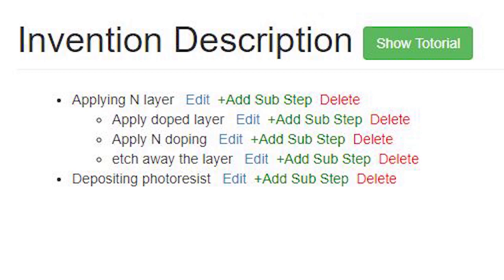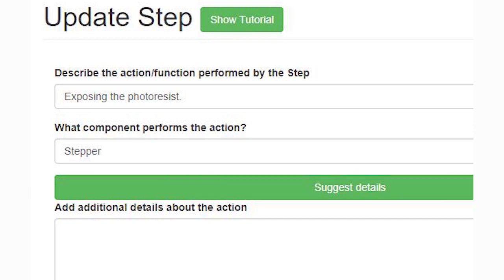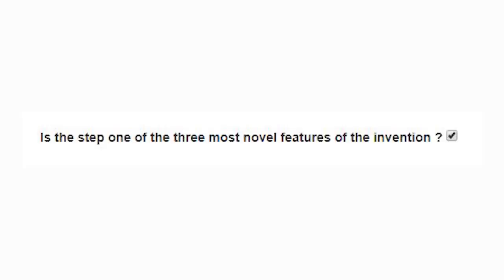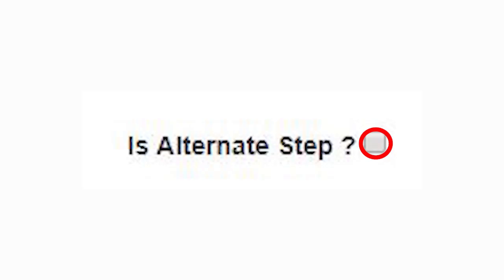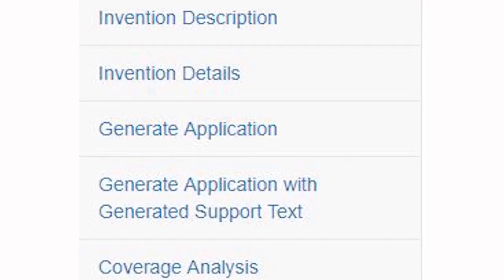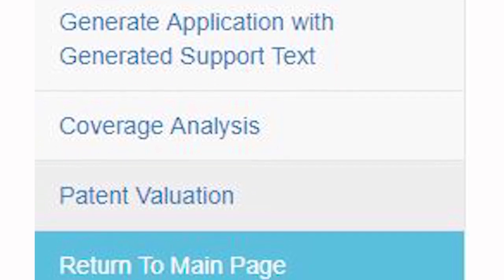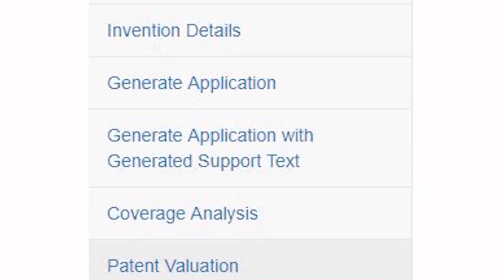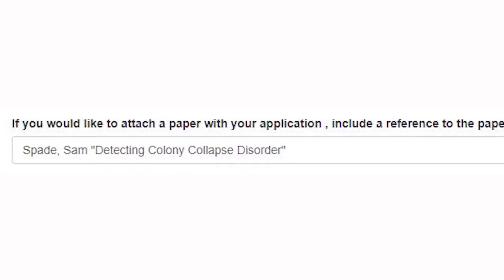Cyberbot Process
Using the CyberPower Tools to generate process provisionals.